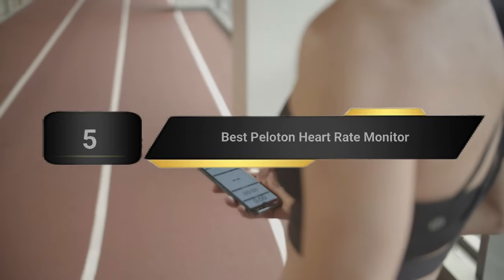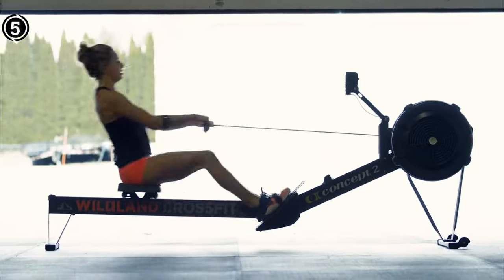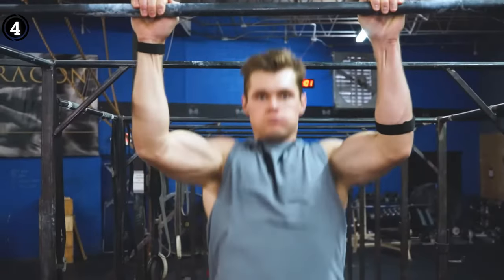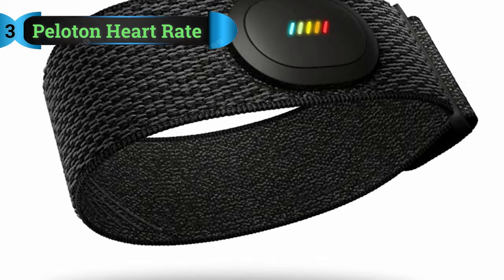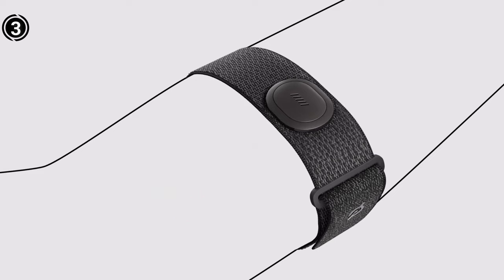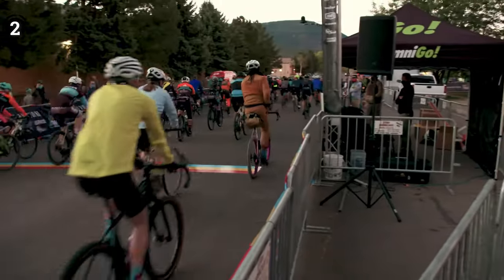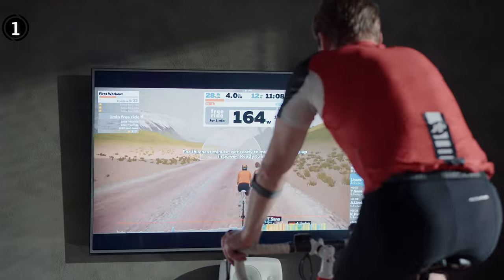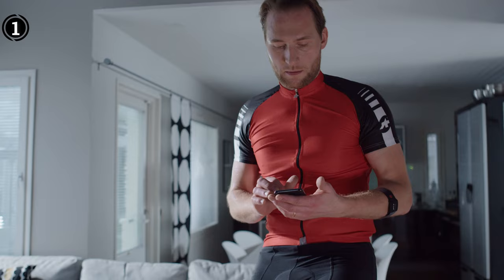Best Peloton Heart Rate Monitor On 2024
Are you thinking of buying the  Best Peloton Heart Rate Monitor? Then the video will let you know what is the Best Peloton Heart Rate Monitor on the market right now.

Initially, they have worked with tons of traditional Best Peloton Heart Rate Monitor. However, finally, they narrow down the list with the five top-notch products by considering the design, features, usability, and overall performance.

To provide you the Best Peloton Heart Rate Monitor , our team never forgets to check the record of the manufactures. That’s how we have chosen the Best Peloton Heart Rate Monitor that you can rely on. Let’s dive into the video reviews to get your best desire products.